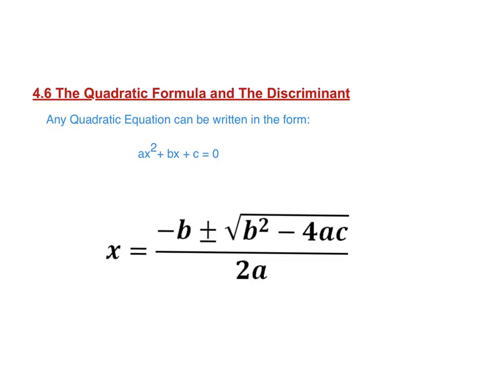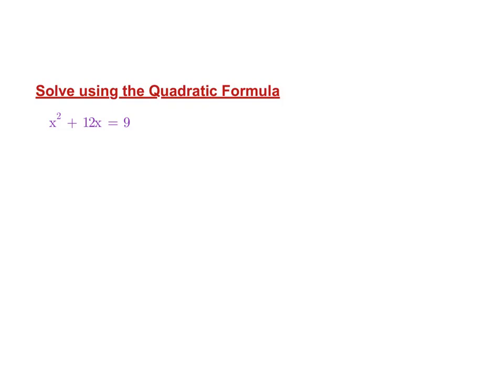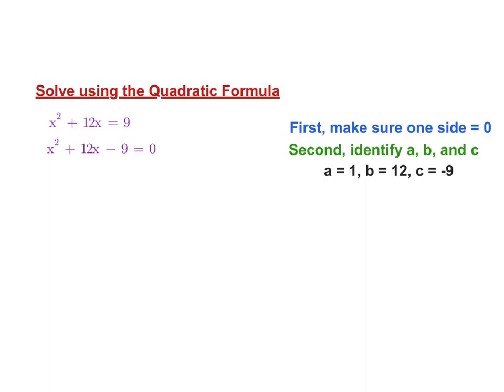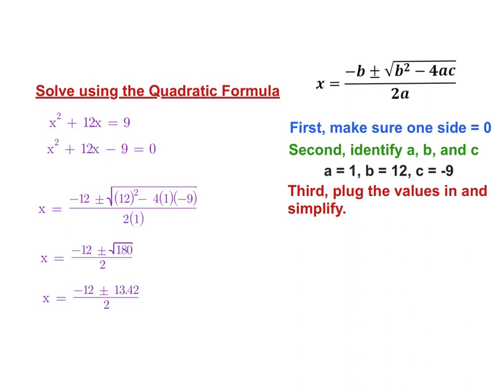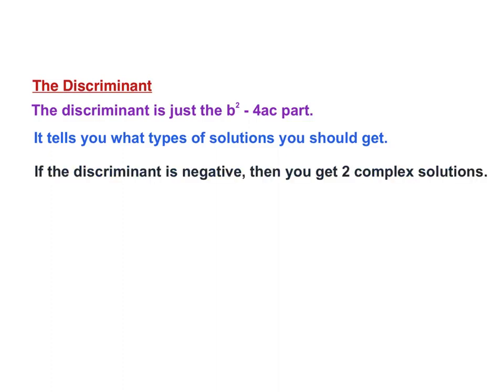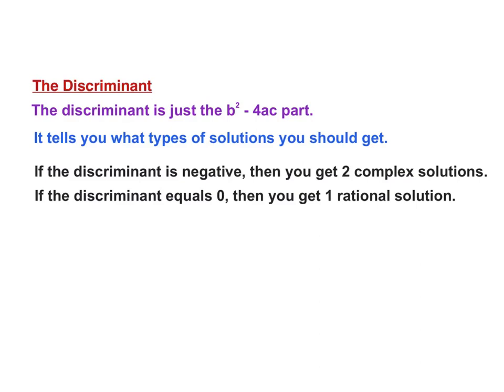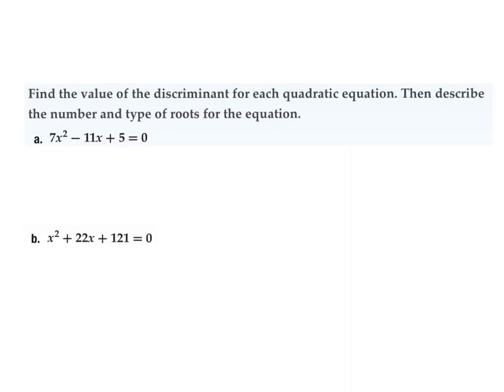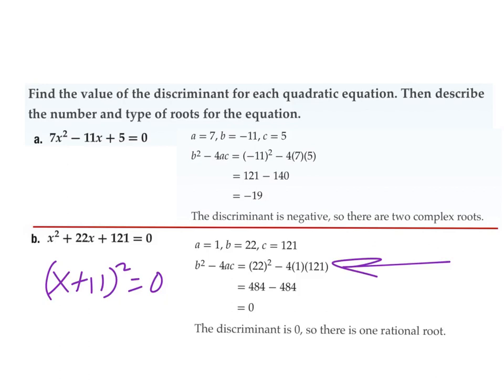4.6 The Quadratic Formula and The Discriminant